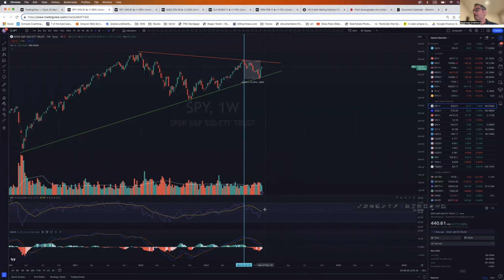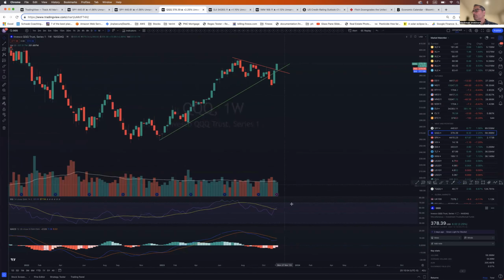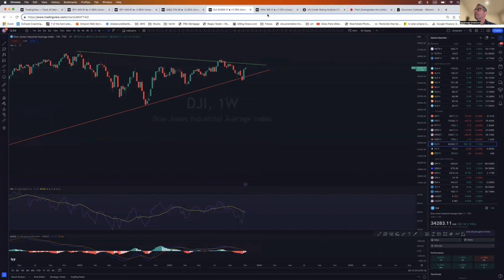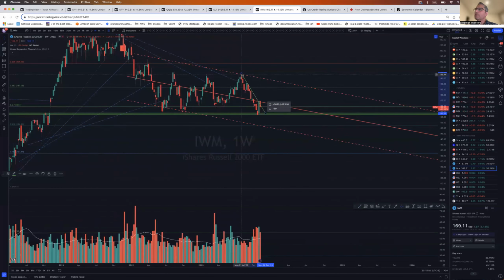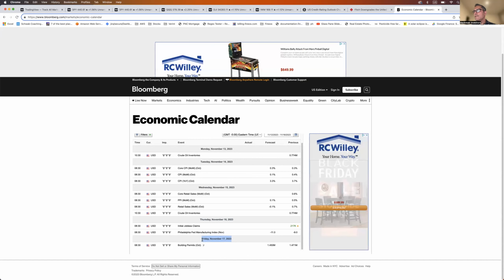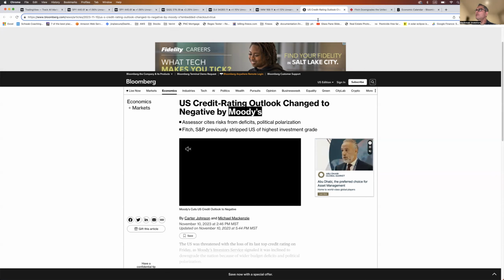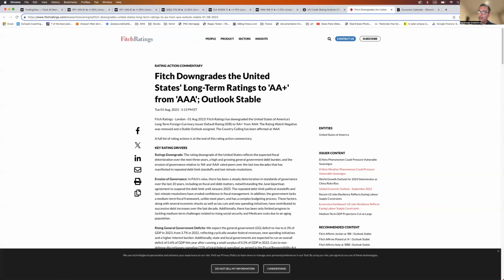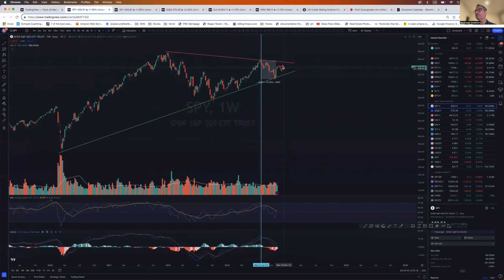Market Analysis for the week of 13 of November 2023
Bulls will be challenged next week in a big way. Although the current moment favors the Bears a lot more than the Bulls the impulsive rally may not make the Bears lives as easy as they are expecting